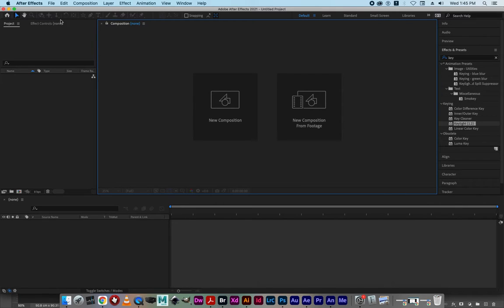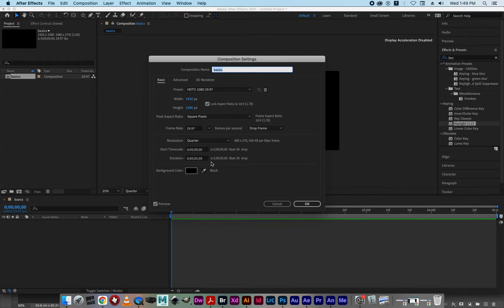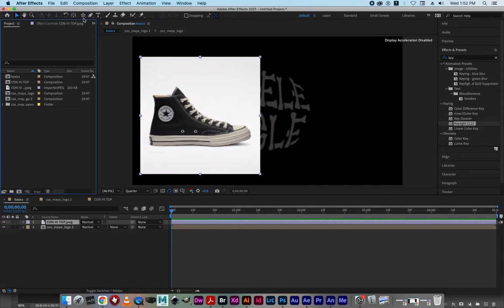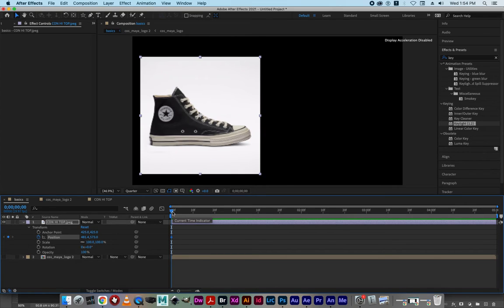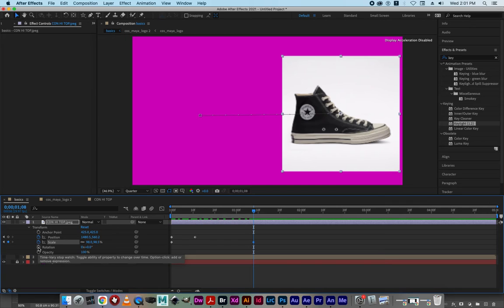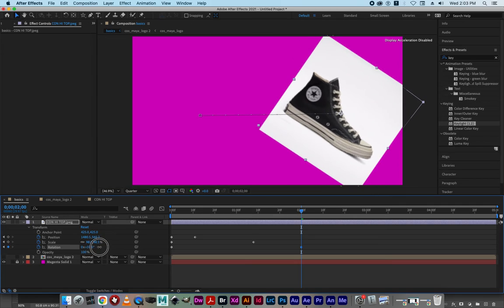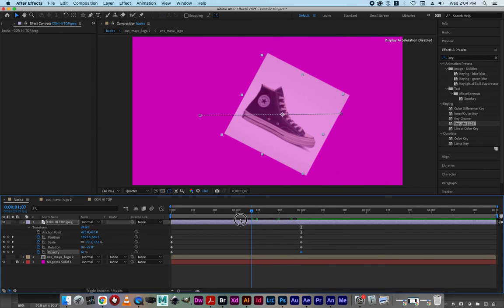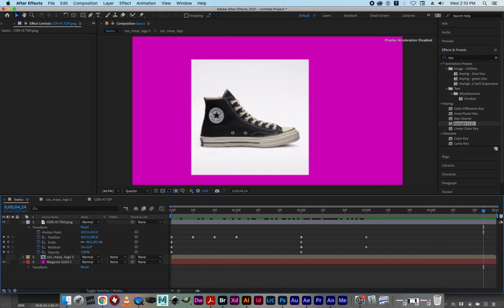after effects tgj201 basics keyframe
Adobe After effects basics. keyframing